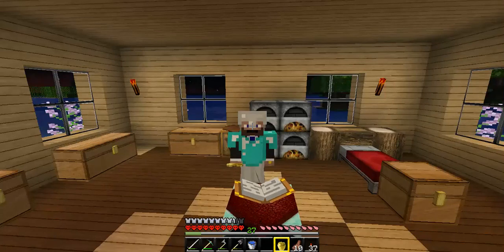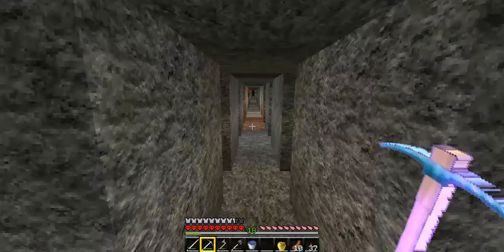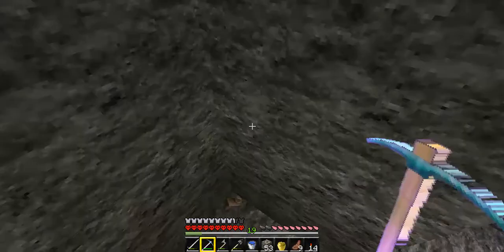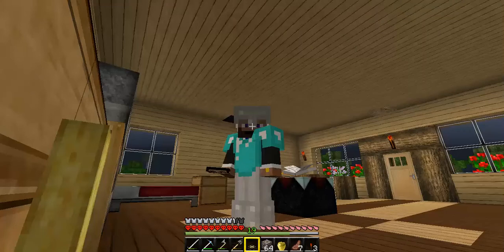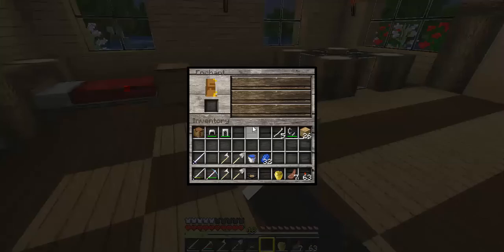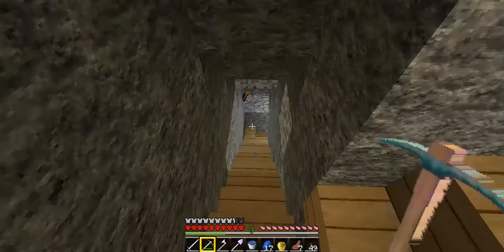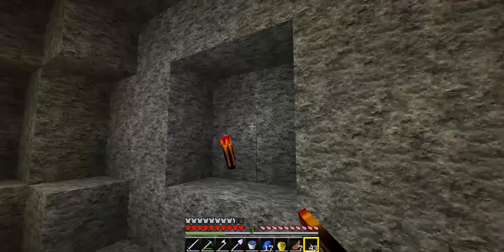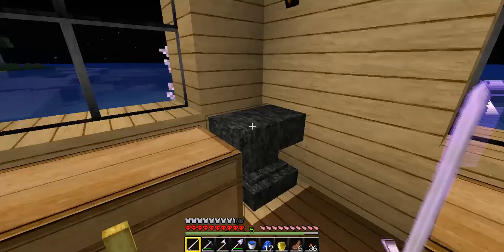Minecraft Vanilla Hardcore Ep4 Gold Room, Coal Hallway, and CREEPERS EVERYWHERE!!!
In this episode we find a cave (a real one) a room basically made of gold, hallway literally made of coal. and.. 7 gazillion creepers.
+ SHARP II  and PROT II